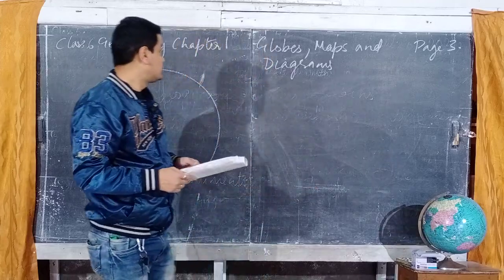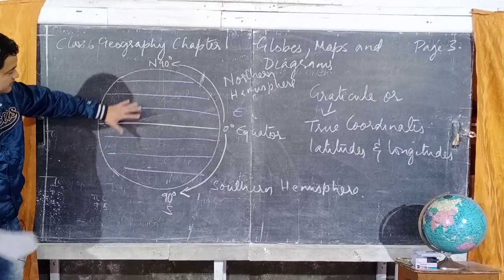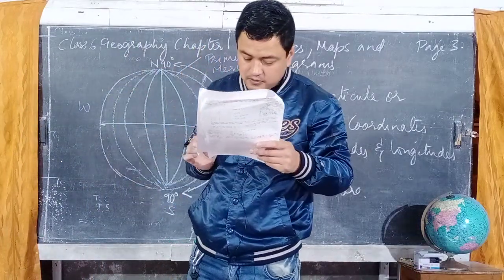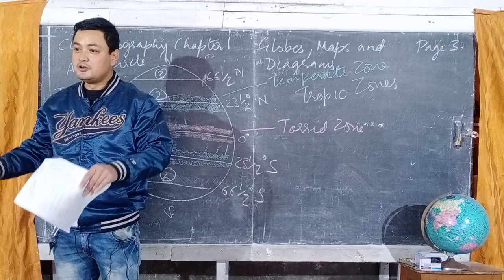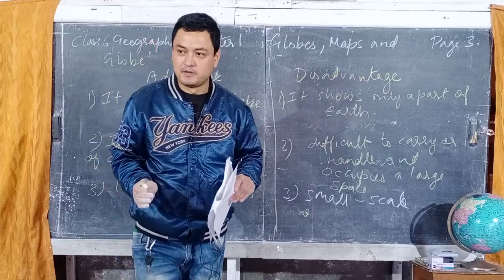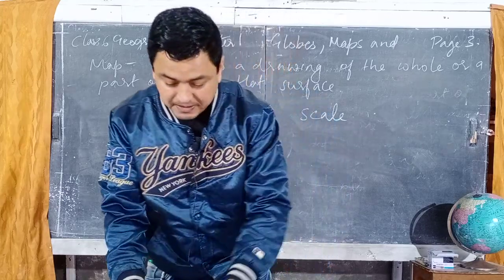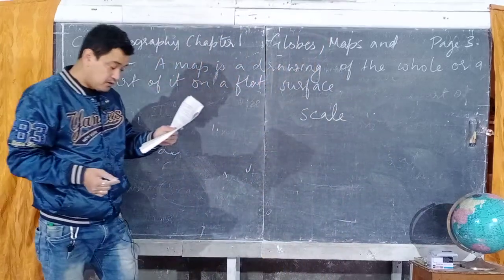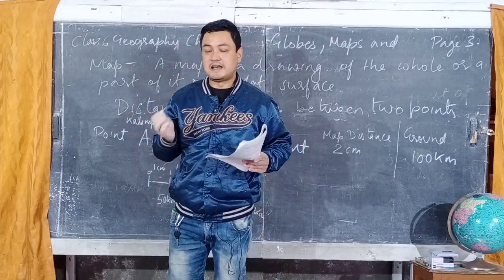Class 6 Geography Chapter 1-Globe, Maps and Diagrams-Part 3 Globe, Map